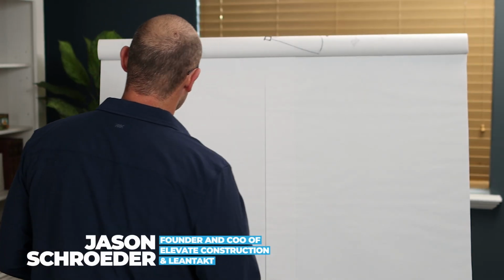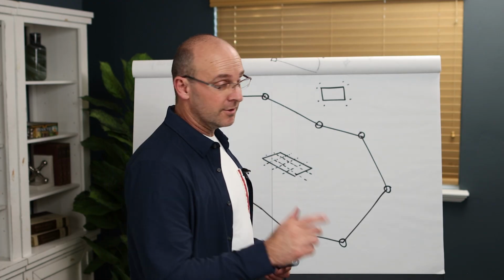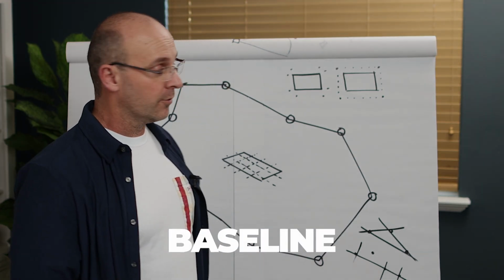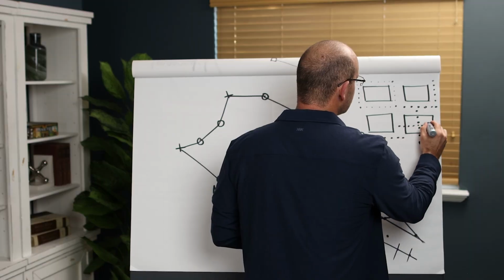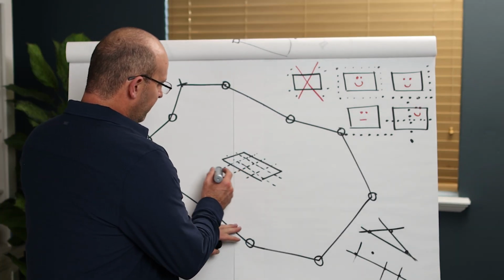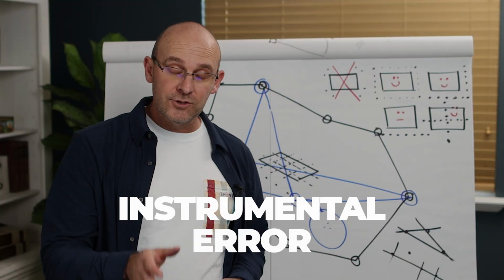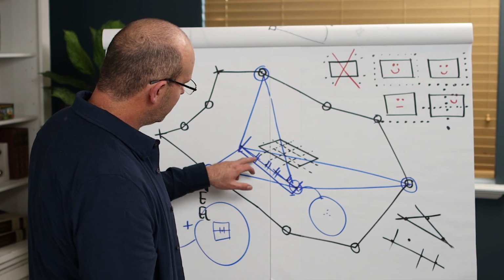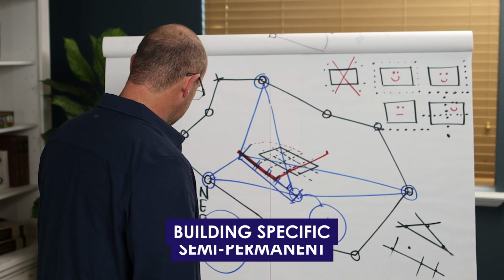Secondary Control For Field Engineers (How To Expand Construction Survey Control)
If your survey control networks are set up wrong, you could spend the entire project troubleshooting gridline errors. In this video, I explain how to expand construction survey control using a reliable secondary control network. I talk about the different methods you can use and how to verify distances between points so field engineers can lay out buildings accurately and avoid costly mistakes.

Books mentioned:
Construction Surveying & Layout
Elevating Construction Field Engineers - coming soon!

Jason Schroeder

00:00 Introduction to the video
00:33 Setting up a primary control network
01:17 Establishing offsets for secondary control
02:06 Importance of having four points
02:54 Different ways to set up baselines
03:50 Least to most effective methods
04:22 How to mark points for secondary control
05:44 How to check distances between points
07:04 Outcome of secondary control
07:23 Helpful resources for field engineers